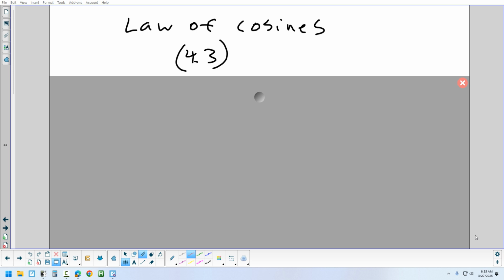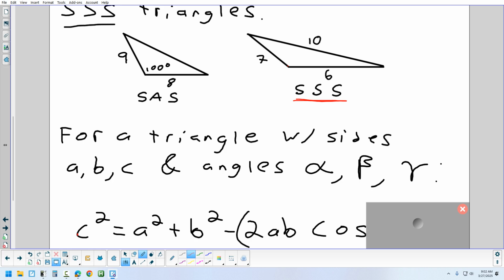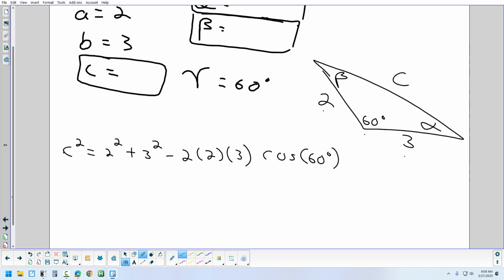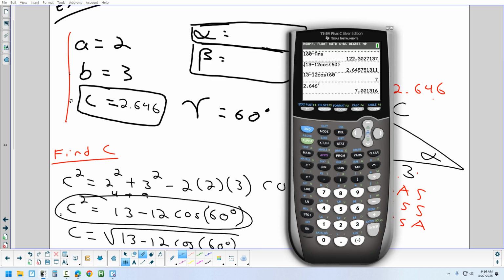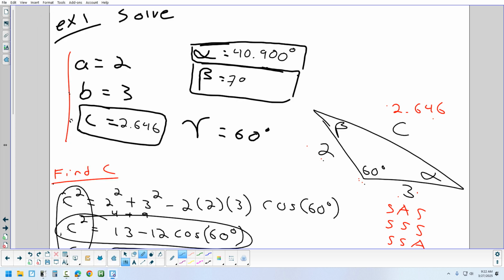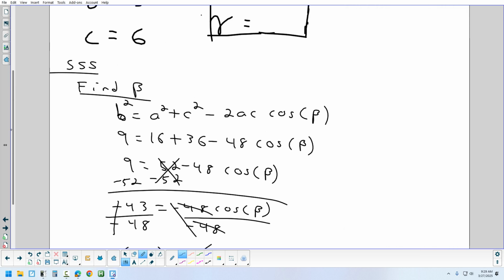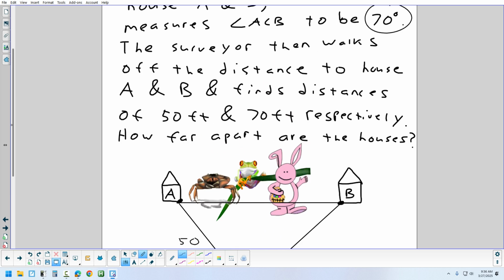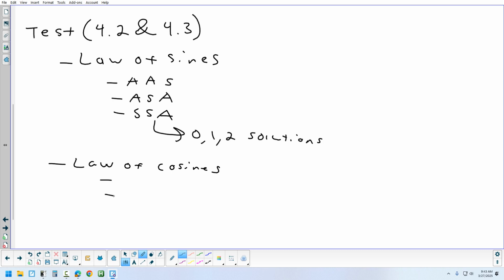4.3 Law of Cosines 3-27-25